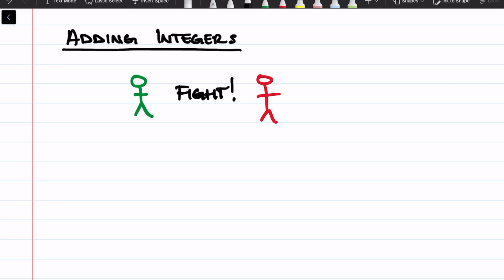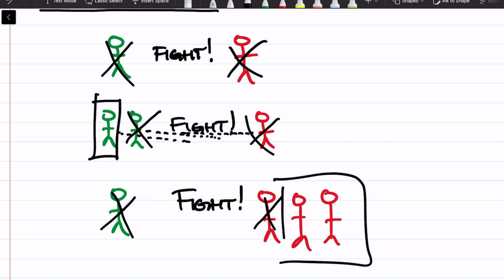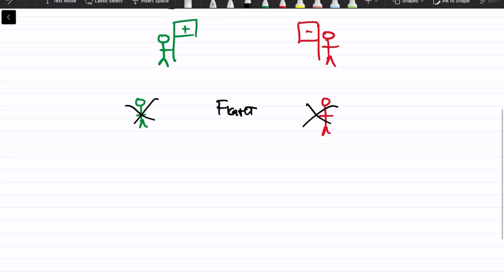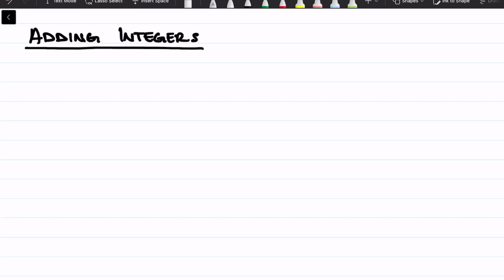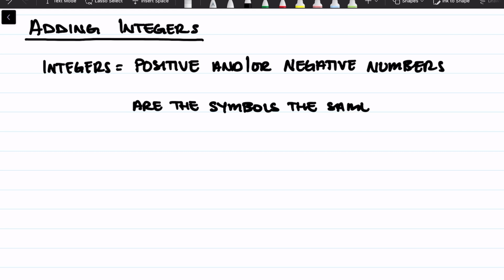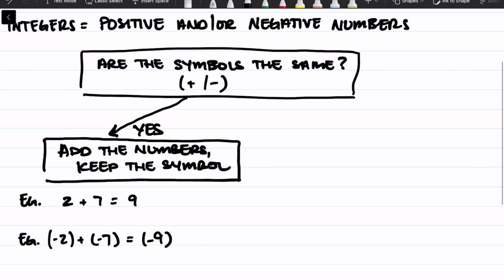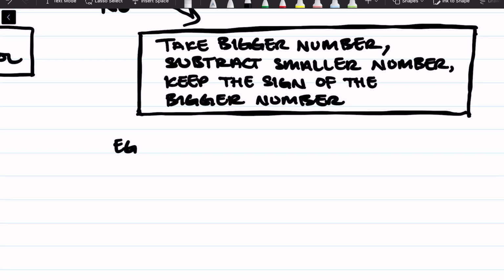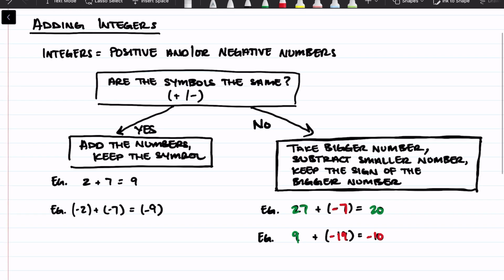Math Notes: 1.3 Adding Integers